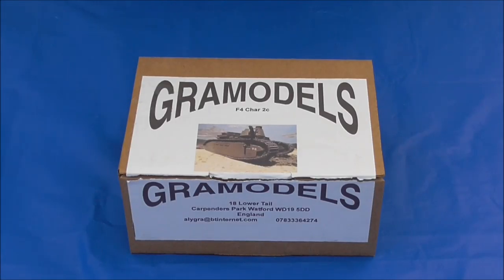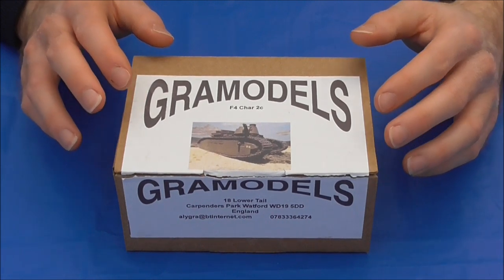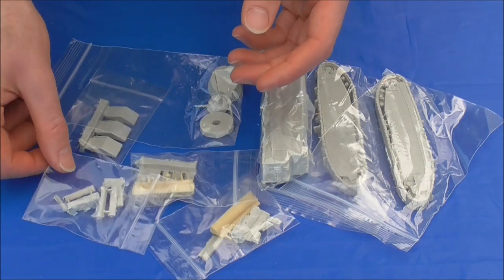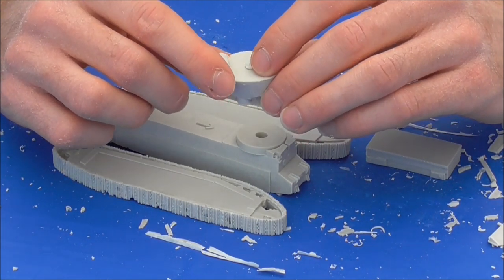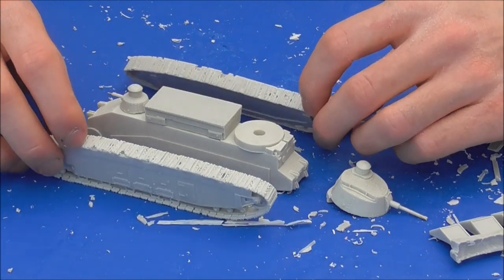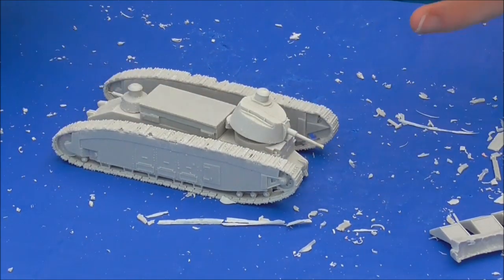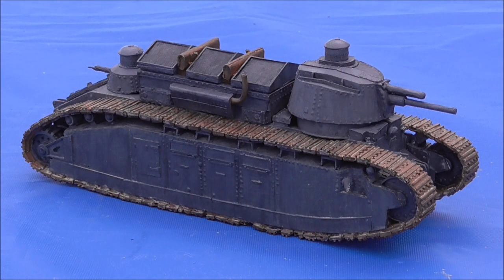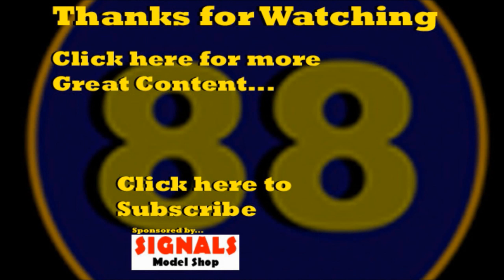Char 2C - French Super Heavy Tank - GRAMODELS 1/76 Scale - Kit Build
A video documenting the build of the GRAMODELS Char 2C - French Super Heavy Tank in 1/76 Scale.
Developed during 1917, the Char 2C was and still is the largest operational tank ever made. This behemoth weighed 69 Tons, measured over 10.27 meters long and had a crew of 12! However, though developed during the height of WW1 the tanks didn't enter service until 1921.
I've come to develop quite an interest in the design and the history of the prototype, and when I came across a kit in 1/76 from GRAMODELS, I just had to purchase one. Though the Tank didn't enter service until 1921, I've created the model with the intention of it being a "What if?" for my many WW1 projects.
In this video, we take a look at the construction of the kit from start to finish, as well as explore a bit of history about the prototype.